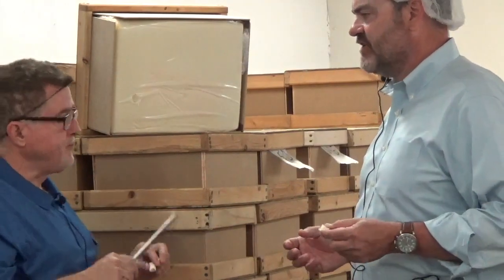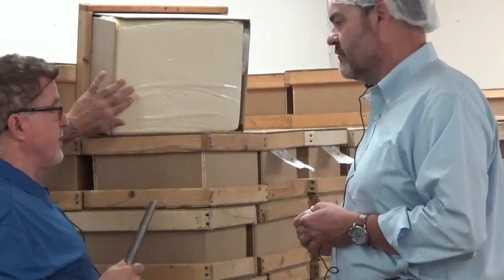Jamie Fahrney - Chalet Cheese Co-Op